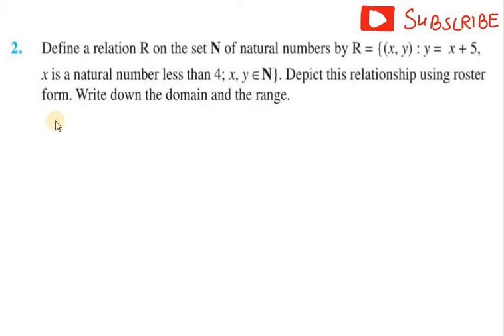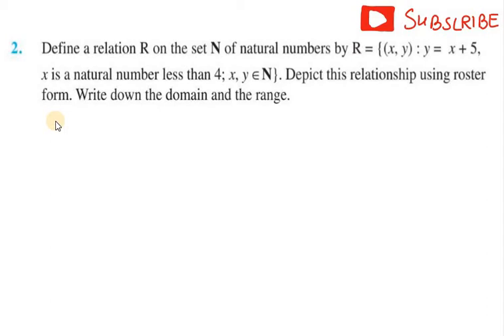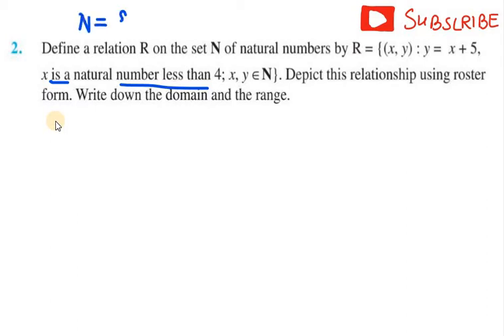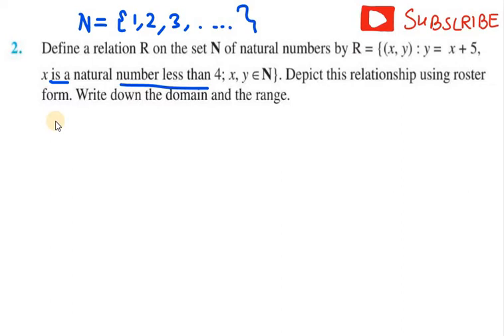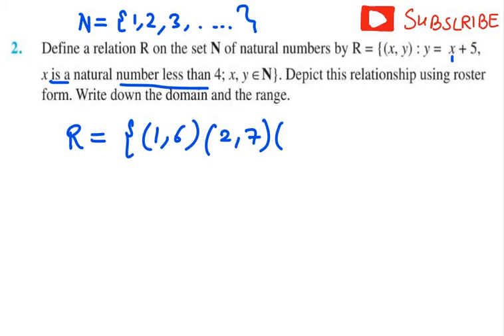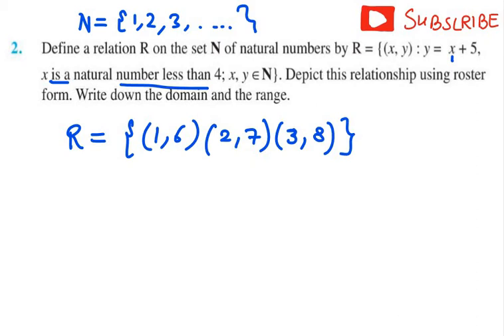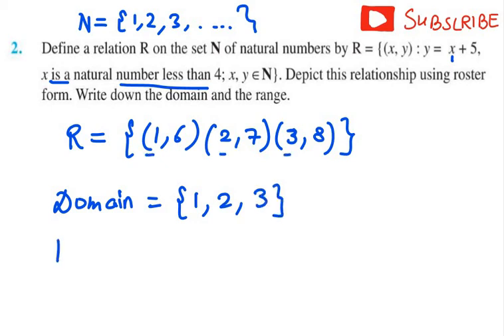Q2 Ex 2.2 CLass 11 NCert Solution|| CLASS 11 Maths Online Classes